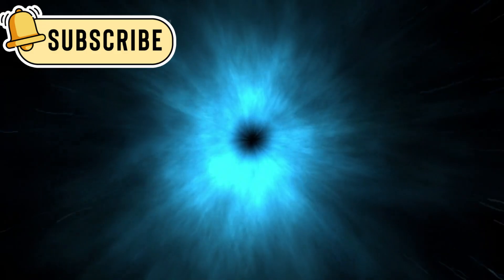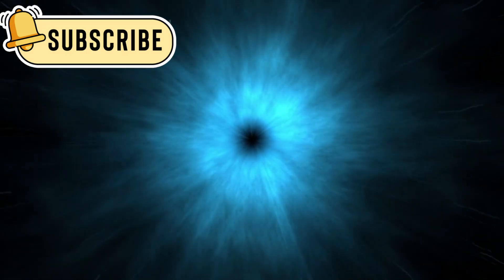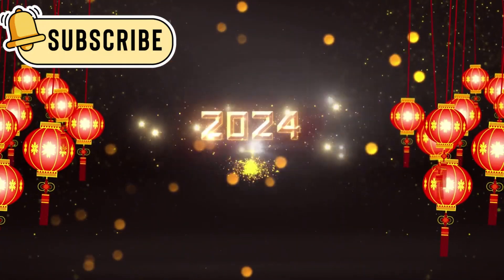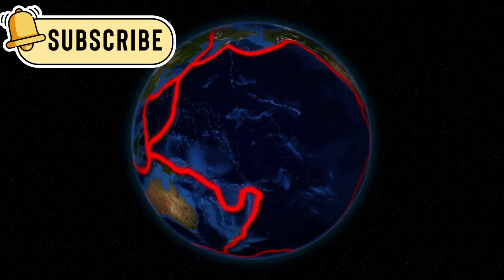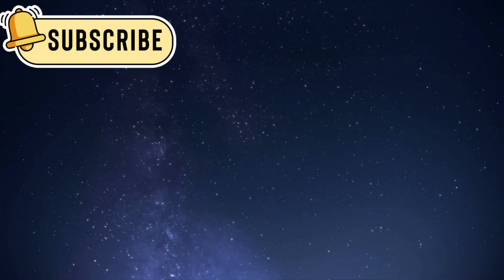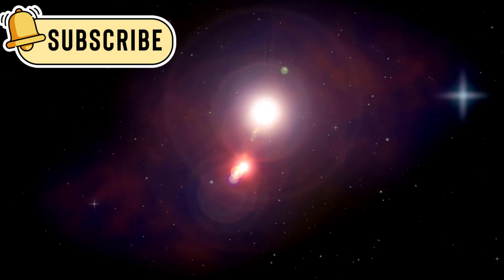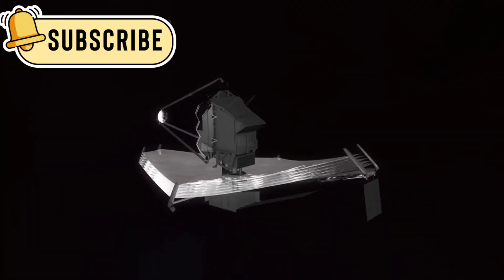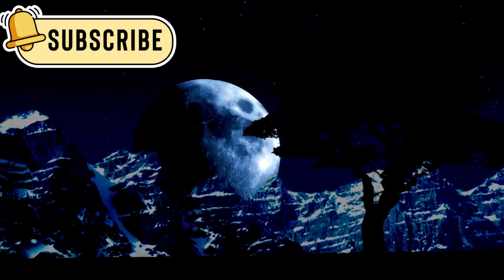james Webb Telescope Uncovers a MASSIVE 13.8 Billion-Year-Old Cosmic Structure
In this video, we explore one of the biggest mysteries in the universe — could a star really be older than the universe itself? New findings from NASA’s James Webb Space Telescope and recent scientific theories are challenging what we know about the age of the cosmos. You'll learn about the ancient Methuselah star, why it confuses scientists, and how new research might mean the universe is much older than we thought. We also talk about dark matter, galaxy movements, and what this all means for our understanding of space, time, and reality. This video is for anyone who loves space, mysteries of the universe, or just wants to stay updated on the latest discoveries in astronomy. Get ready to question everything you thought you knew about the universe.